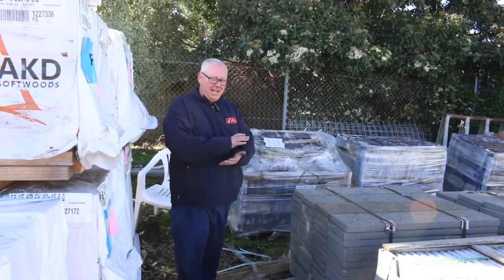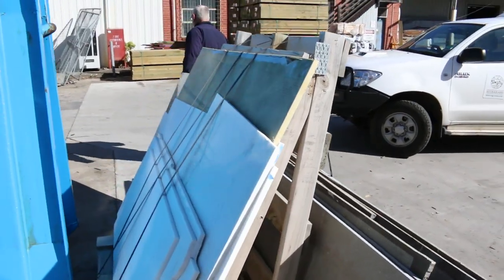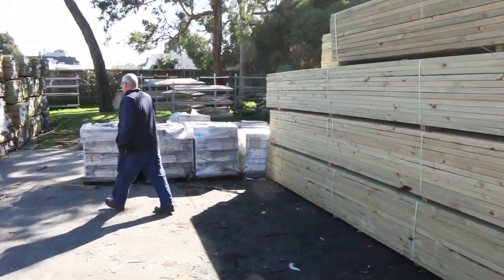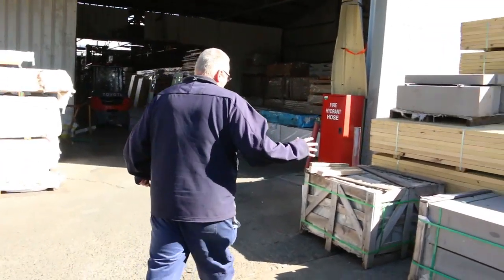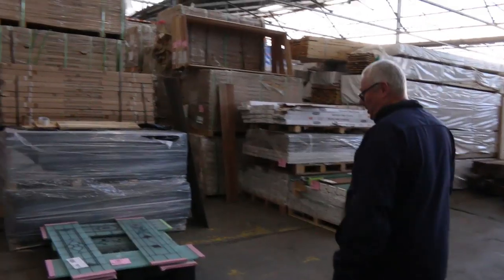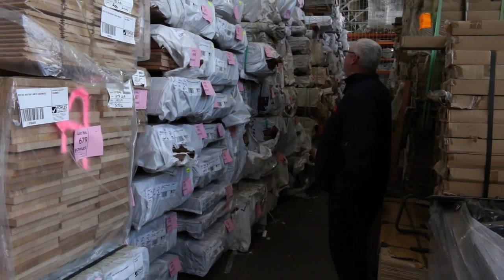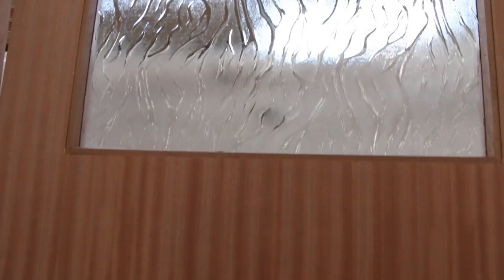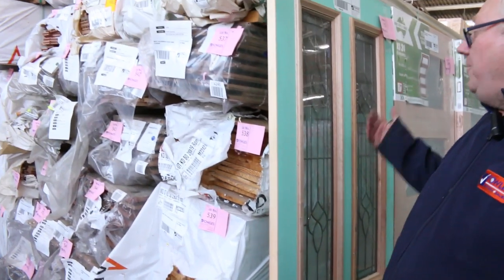Timber Auction 4 Sep